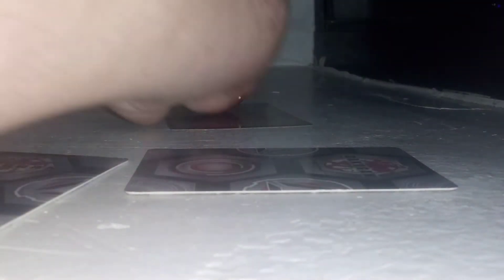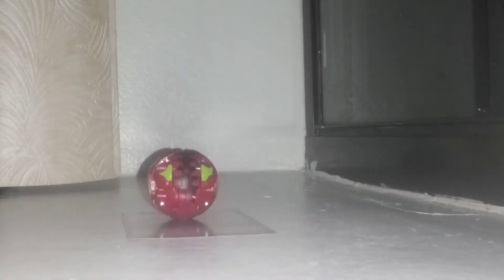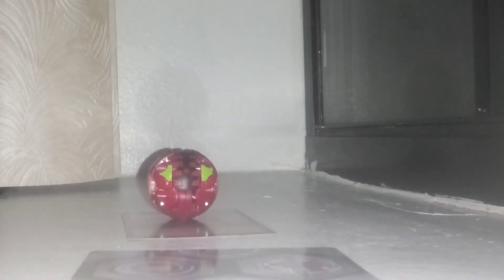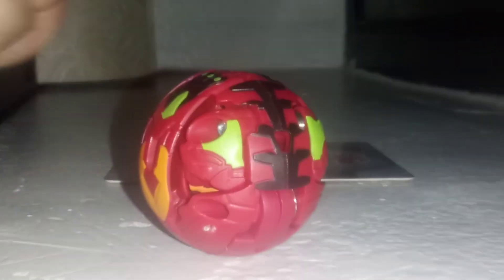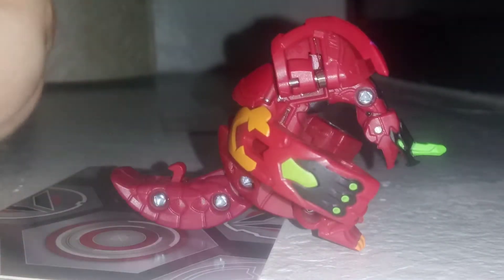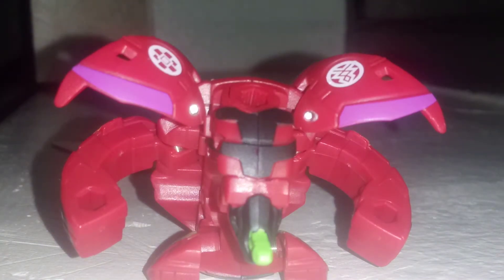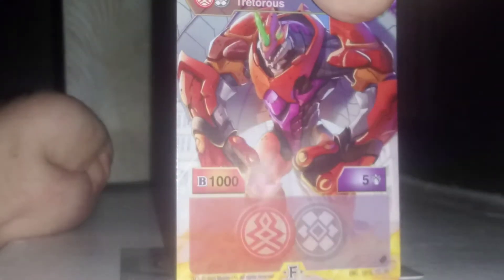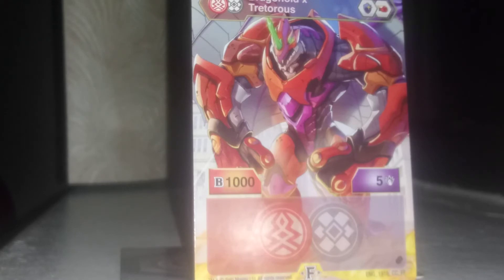Pyrus Darkus Dragonoid x Tretorus